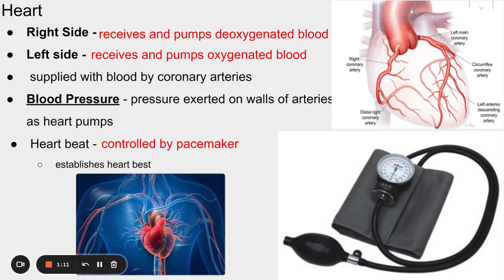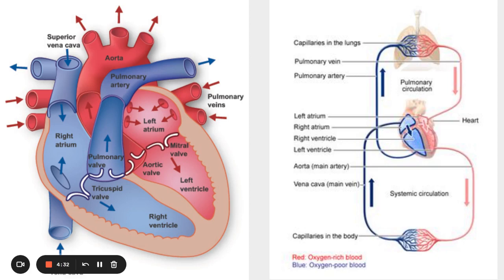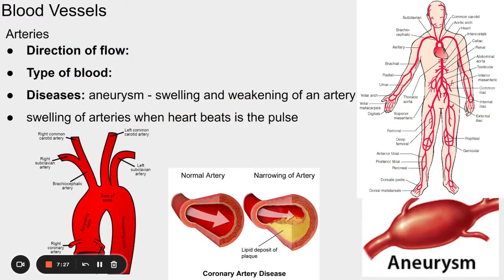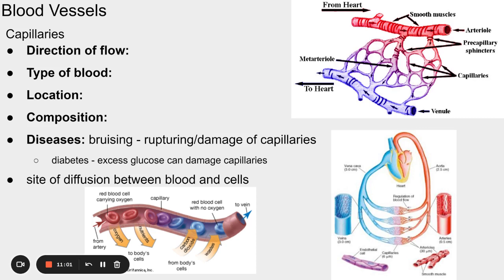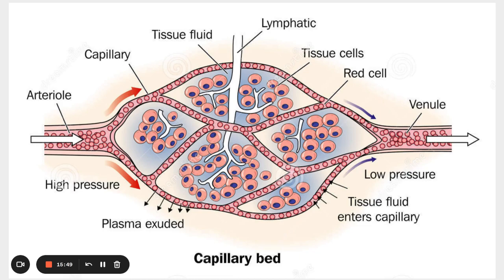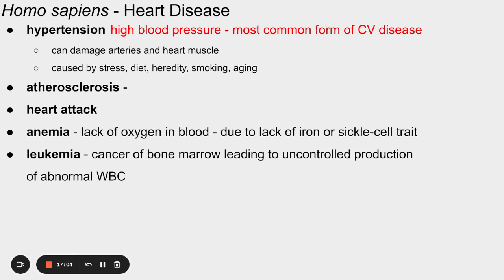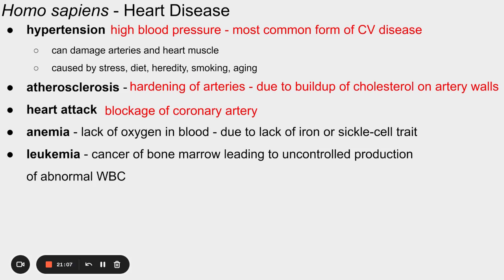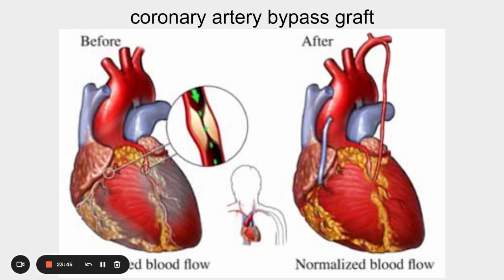LE - Circulatory 2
In this video, we finish our discussion of the human circulatory system